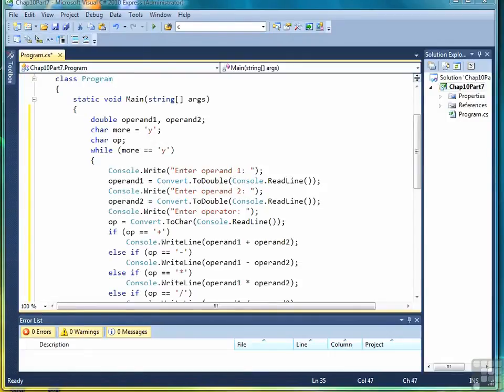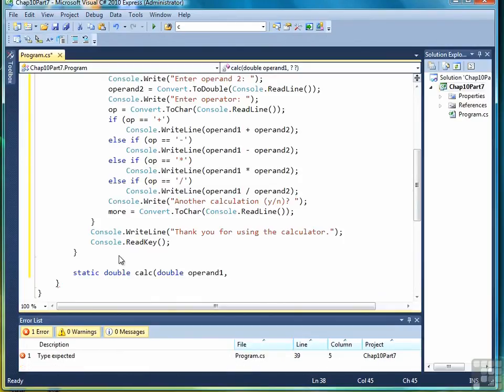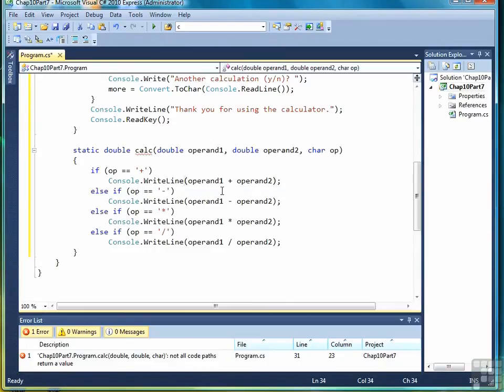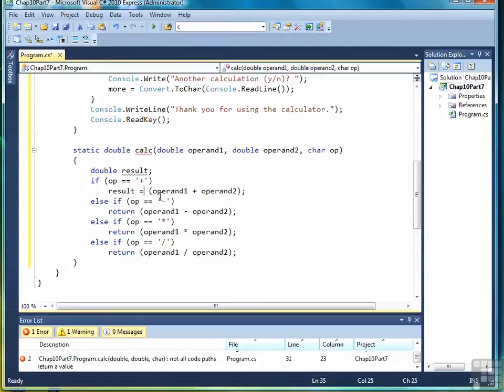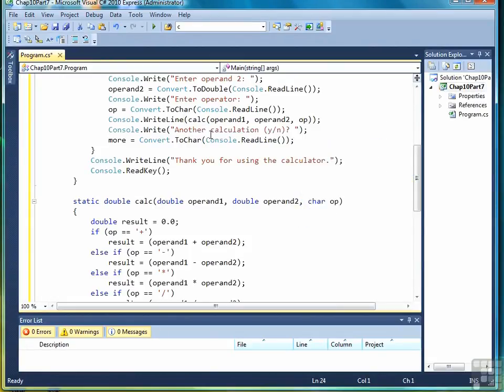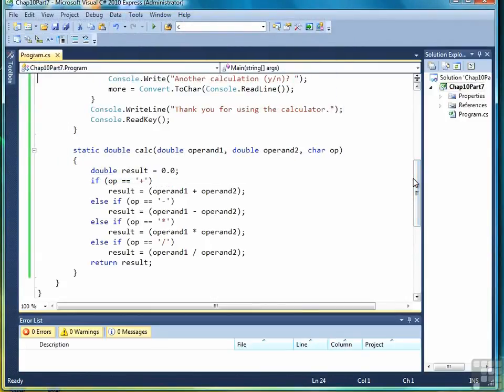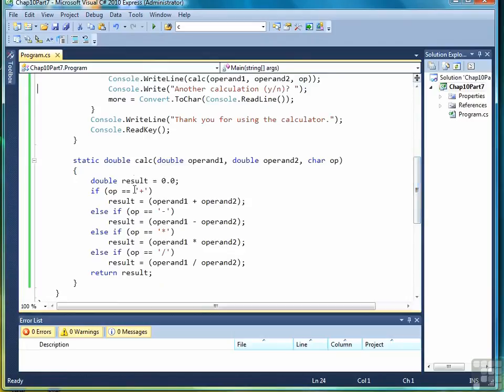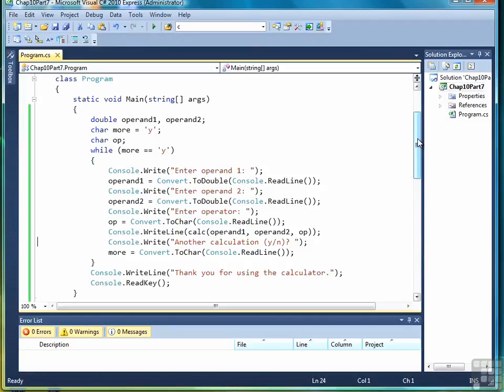1007 Exercise 2 Adding Methods